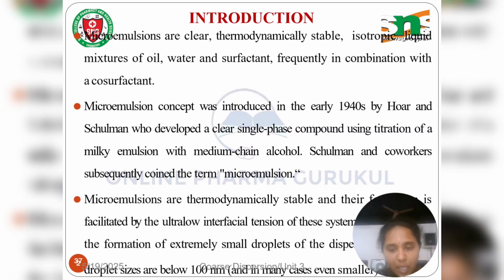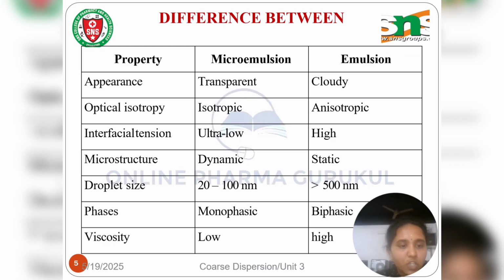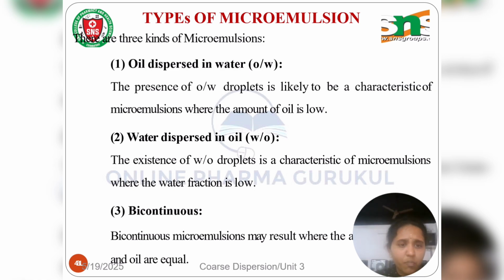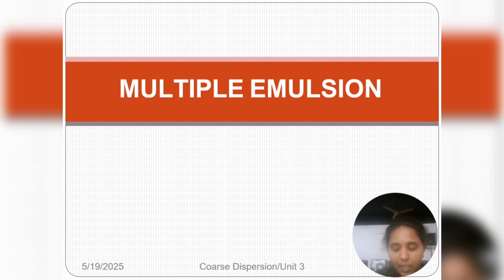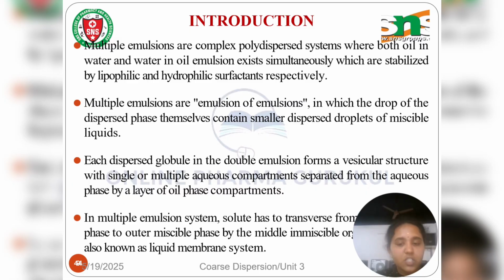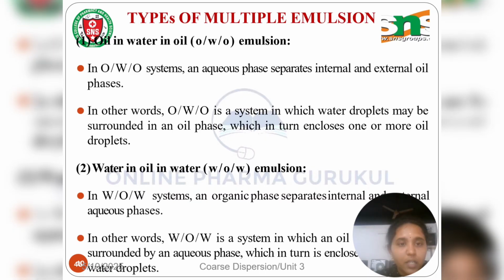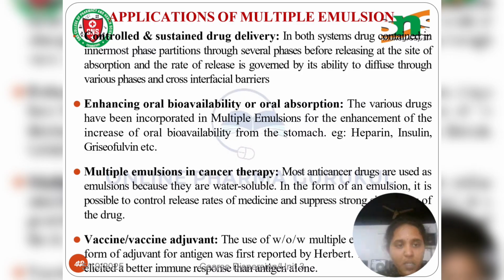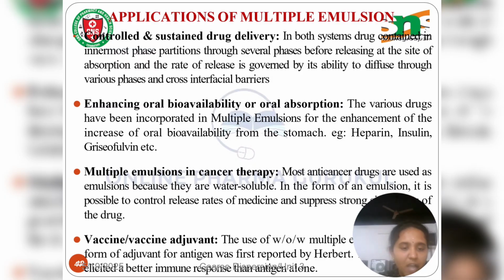Microemulsion|Physical Pharmaceutics-II|SNS Institutions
A microemulsion is a clear, thermodynamically stable mixture of oil, water, and surfactants, often with a co-surfactant. Unlike regular emulsions, microemulsions form spontaneously and have droplet sizes typically in the 10–100 nanometer range. These systems can be oil-in-water, water-in-oil, or bicontinuous, depending on their composition.
 Microemulsions are characterized by their optical transparency and low interfacial tension, making them ideal for enhancing drug delivery, improving solubility of poorly soluble compounds, and in applications like cosmetics, food, and chemical synthesis.
Their nanostructured organization allows for high bioavailability and controlled release, making them valuable in pharmaceutical and industrial formulations.